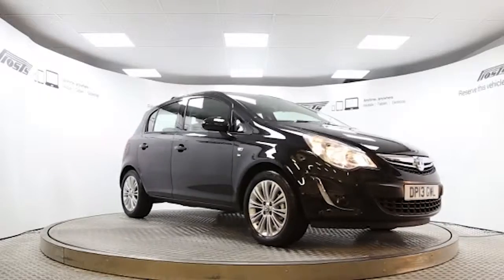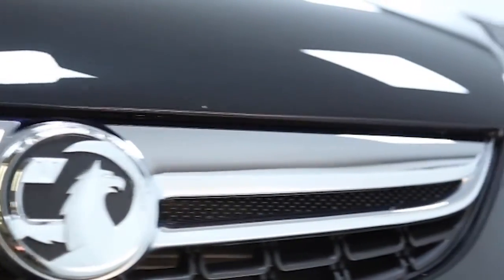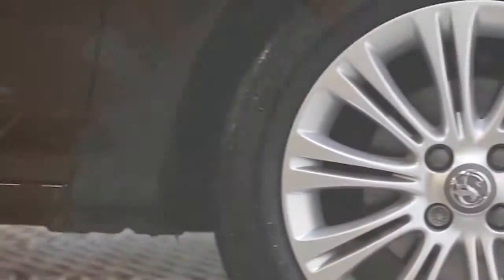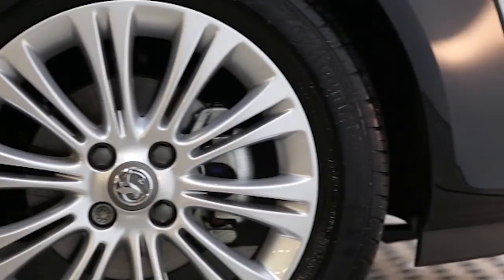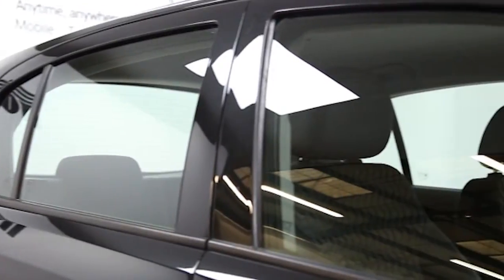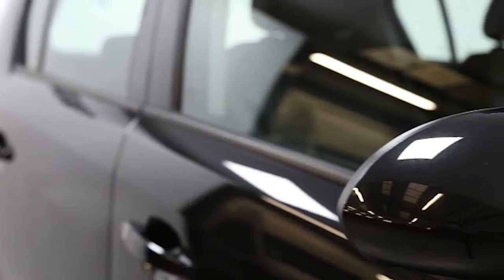DP13GWL Vauxhall Corsa | Used Vauxhall Corsa | Frosts4Cars Sussex